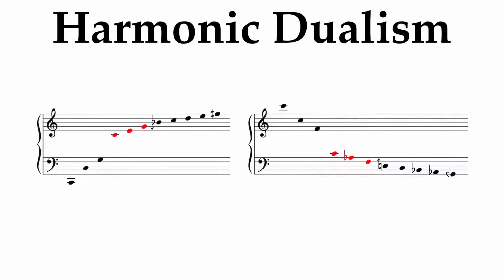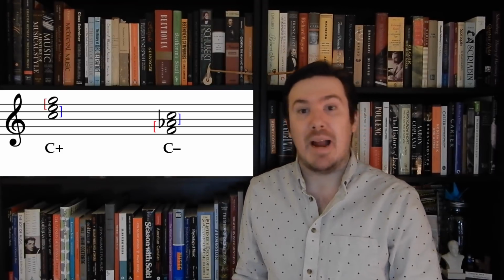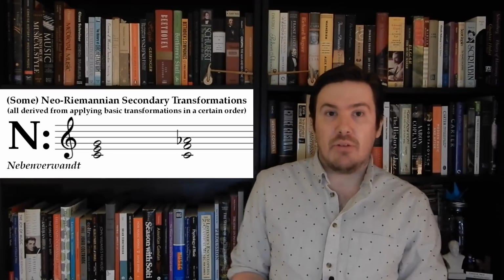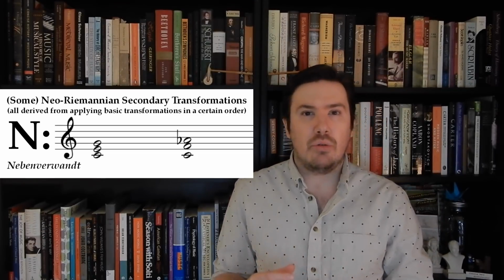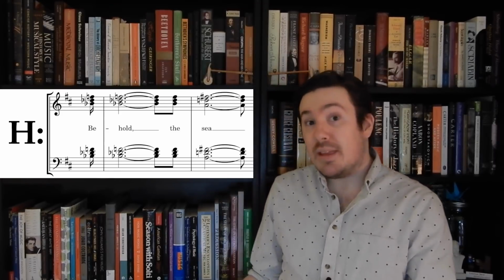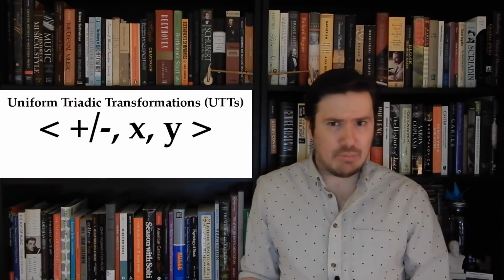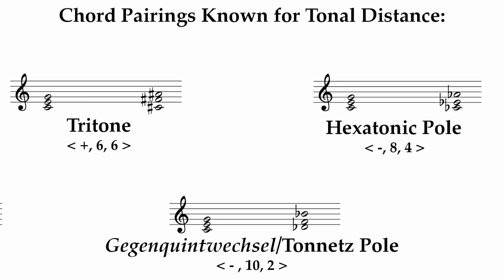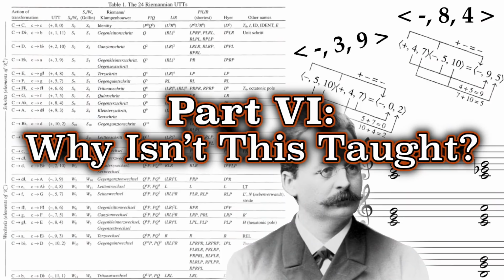Neo-Riemannian Theory: An Introduction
0:00 : Who was Hugo Riemann?
1:38 : What's This Theory Trying to Do?
3:50 : Basic Neo-Riemannian Transformations (P, R, and L)
6:52 : Some Secondary Transformations (N, S, and H)
8:27 : Uniform Triadic Transformations (UTTs)
12:15 : Why Isn't This Taught?

📚 Selected Further Reading:
"Uniform Triadic Transformations" by Julian Hook (Journal of Music Theory, 46:1/2, Spring–Autumn 2022)
"Alfred Schnittke's Triadic Practice" by Christopher Segall (Journal of Music Theory, 61:2, Oct. 2017)

Classical Nerd is a video series covering music history, theoretical concepts, and techniques, hosted by composer, pianist, and music history aficionado Thomas Little.

- Thomas Little: Dance! #2, performed by Rachel Fellows, Michael King, and Bruce Tippette
- Thomas Little: Invasion of the Minor Seconds for Pierrot Ensemble and Percussion